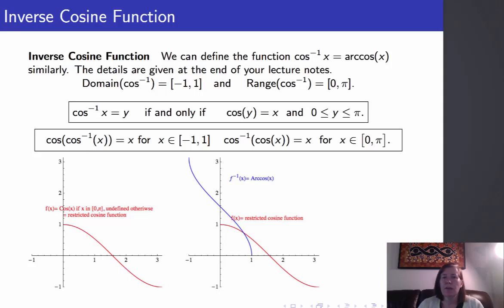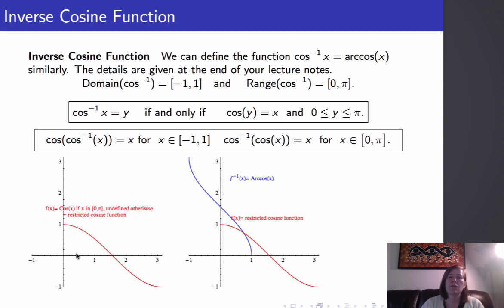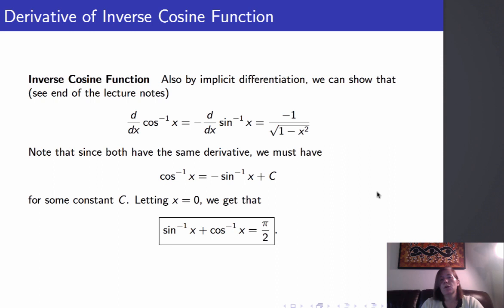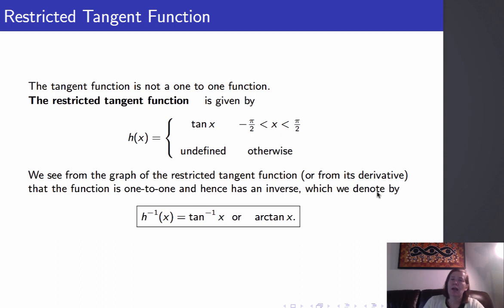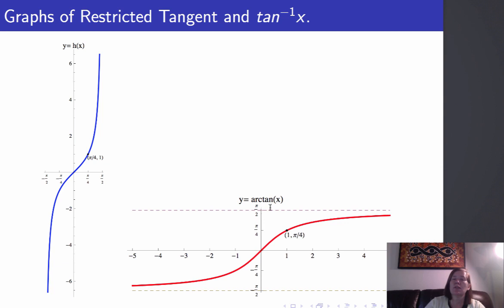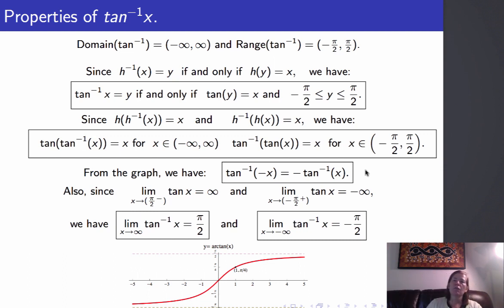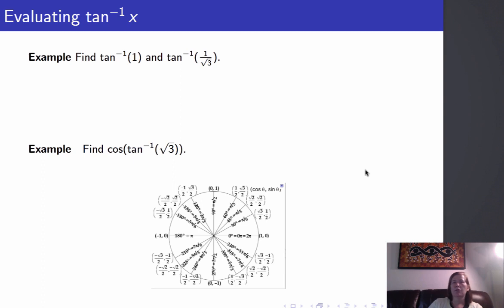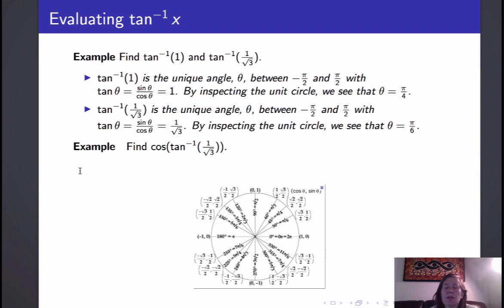Calculus II, Lecture 6, 4 Arccos and Arctan